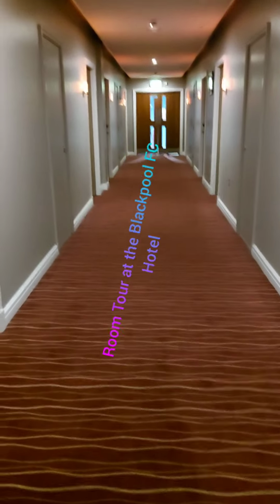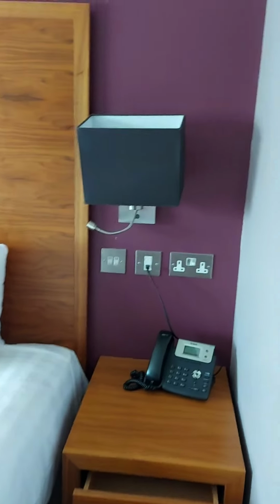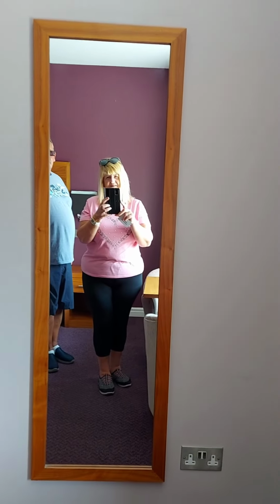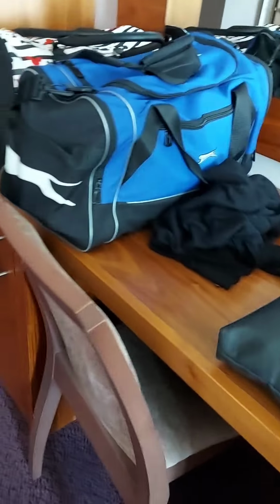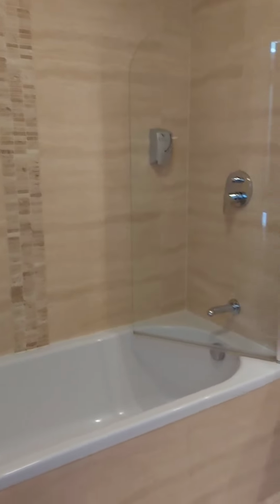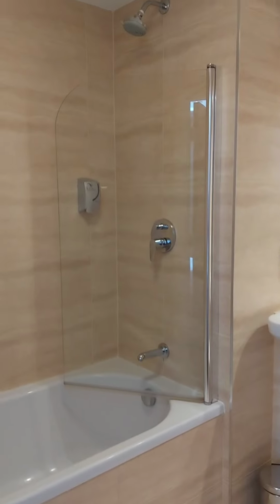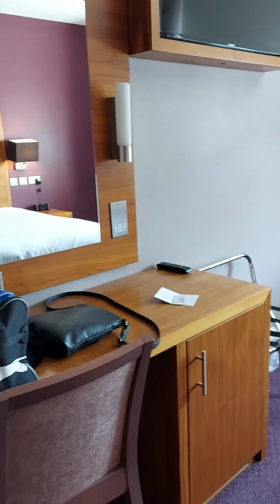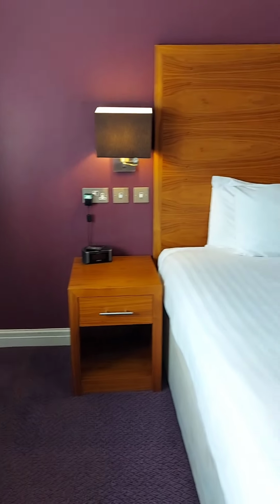Room Tour at the Blackpool FC Hotel